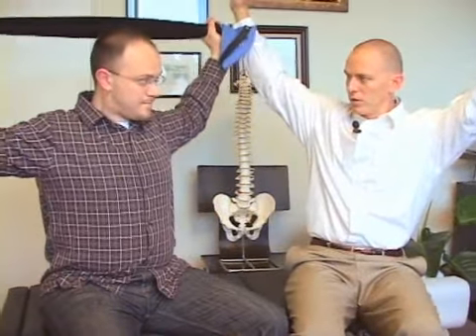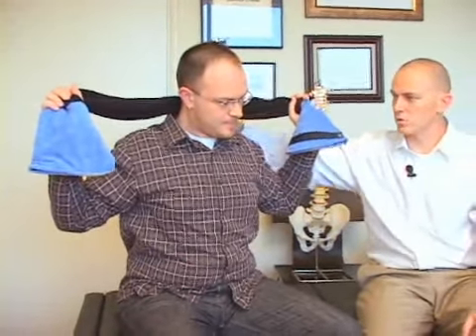At Home After Chiropractic Adjustments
At Home After Chiropractic Adjustments. Part of the series: Chiropractic Adjustment Information. After a chiropractic adjustment, at-home stretches and treatments are sometimes necessary. Learn the proper after care with advice from a professional chiropractor in this free health care video.